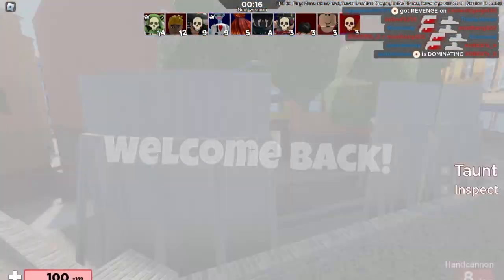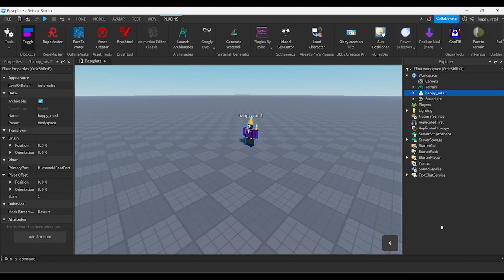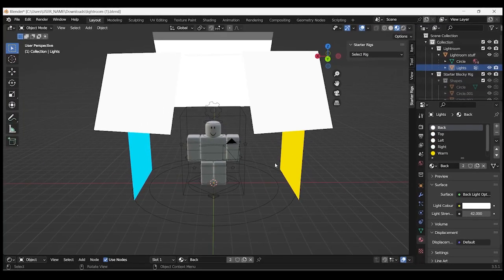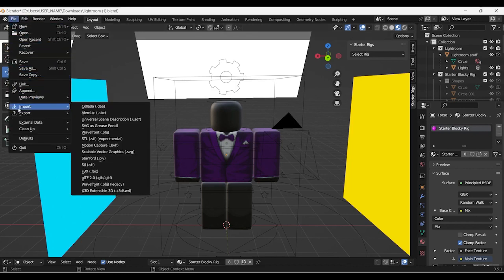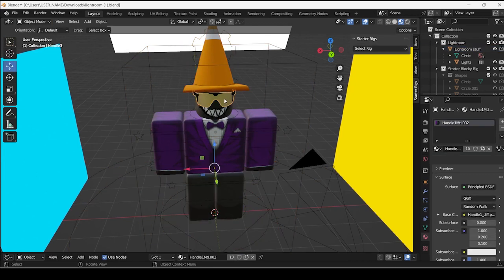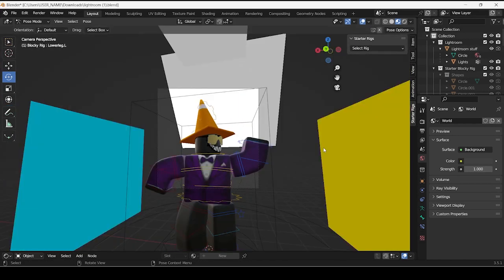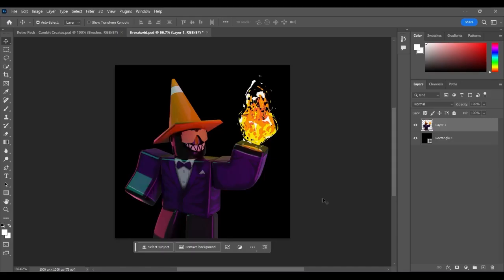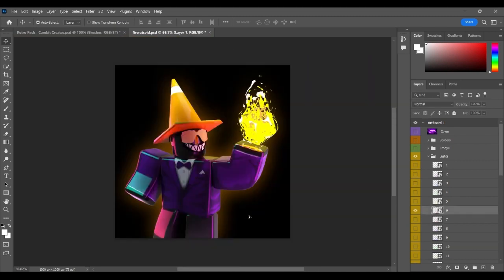How To MAKE Eye-Catching Roblox GFX! (Easy!)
Learn to create stunning Roblox profile pictures, YouTube banners and thumbnails, and game GFX!

Downloads

Other Links